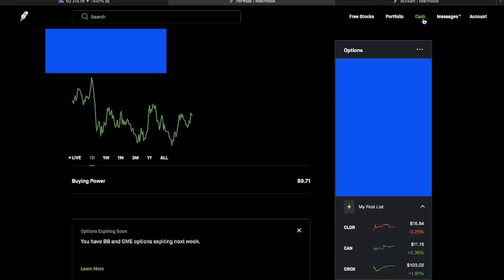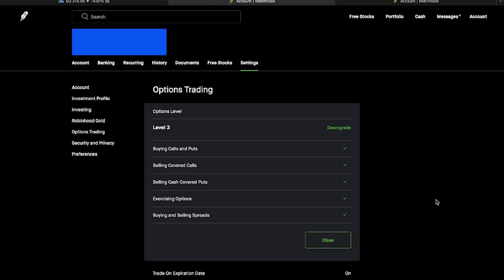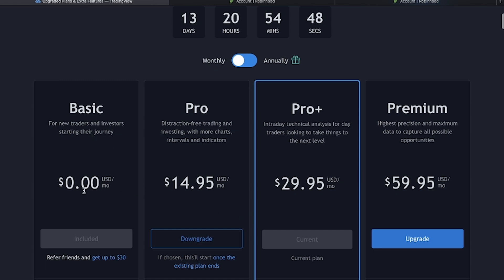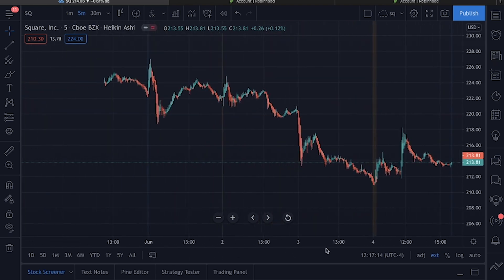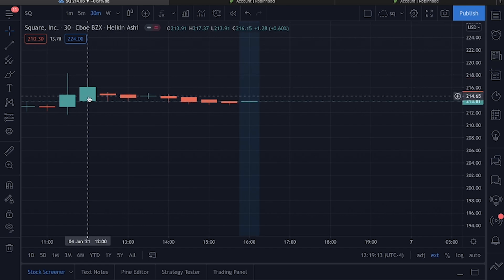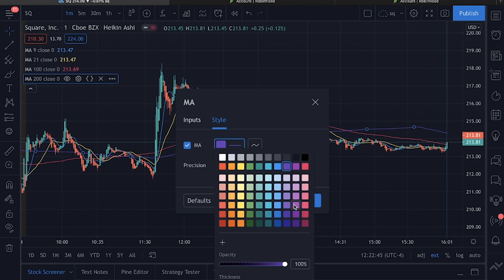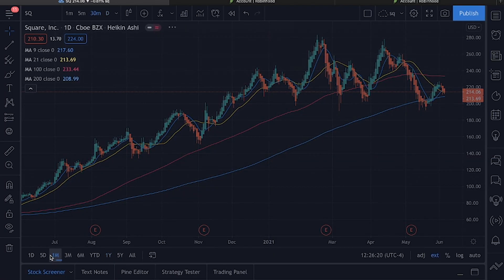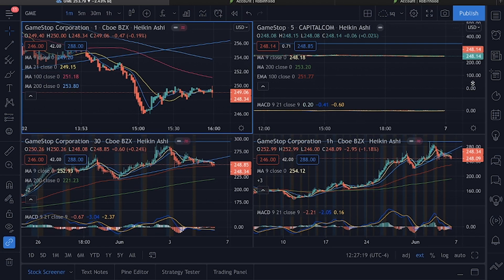STOP LOSING MONEY ON ROBINHOOD | How To Chart On Tradingview | using moving average lines